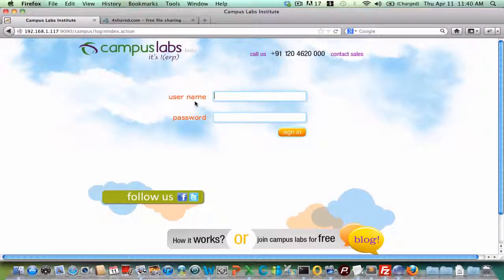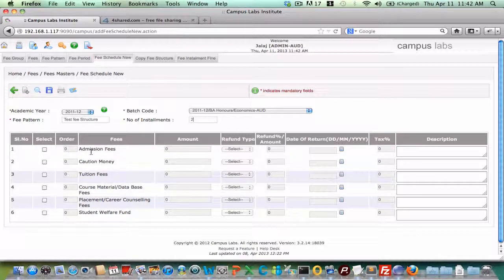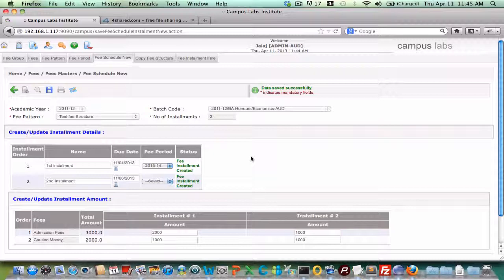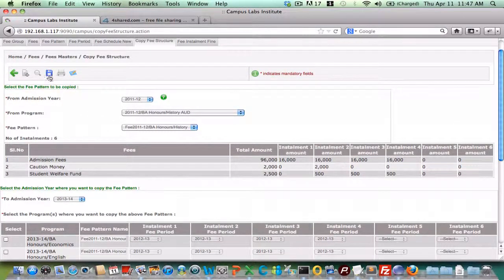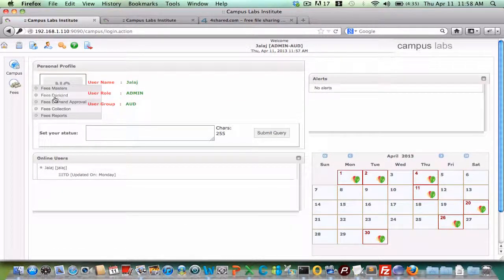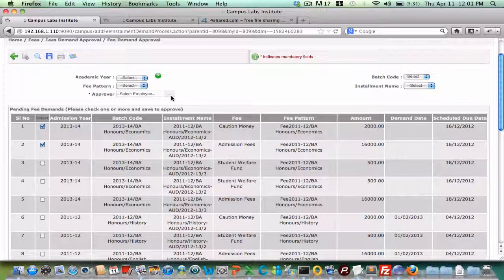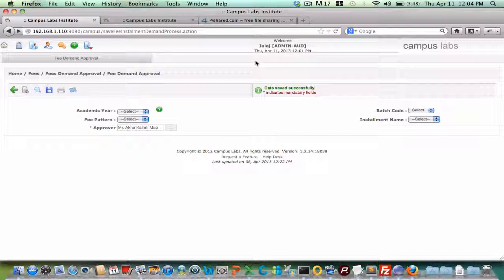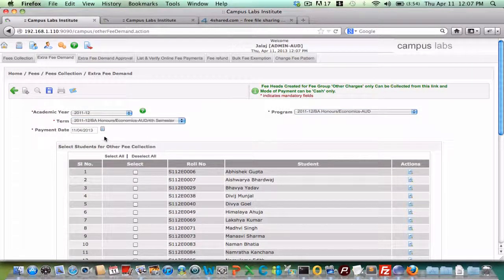Campus Labs Fees Module: Video #1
This is the first video in Fees module training. It starts with master data entry creation.